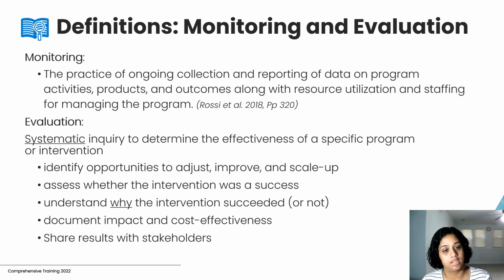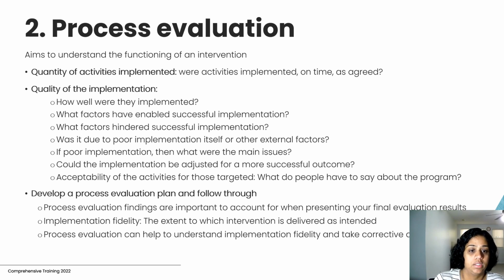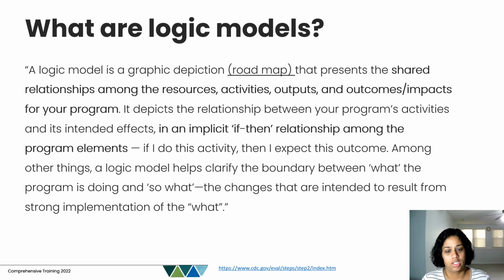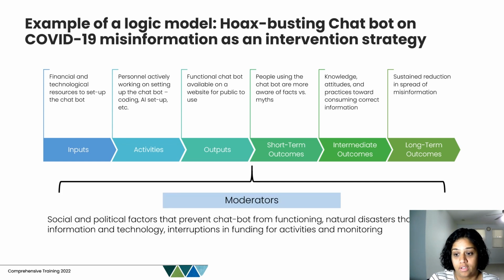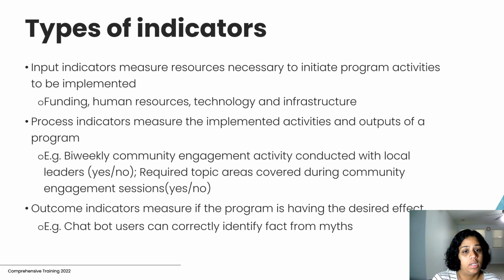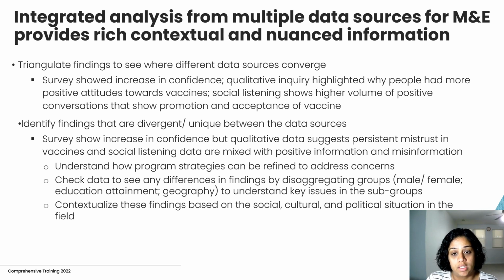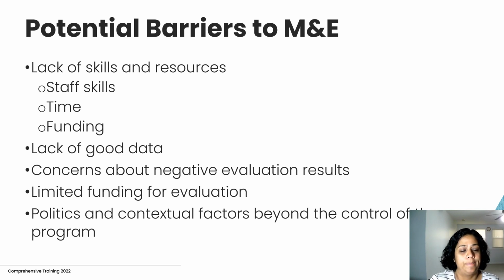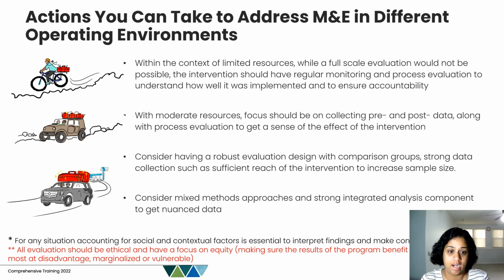Shibani Kulkarni and Nessa Ryan - Monitoring and Evaluation for Programs and Interventions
Shibani Kulkarni
Health Scientist
Demand for Immunization Team
US CDC

Nessa Ryan
Social Epidemiologist & Implementation Scientist
US CDC

Delivering the lecture "Monitoring and Evaluation for Programs and Interventions"

at the Comprehensive training for promotion of vaccine demand to maintain and restore routine immunization and promote COVID-19 vaccination
by leveraging social data, behavioral insights, infodemic management, service experience and digital strategies